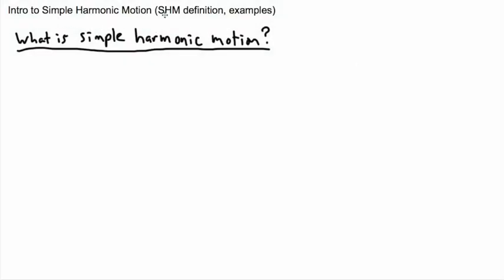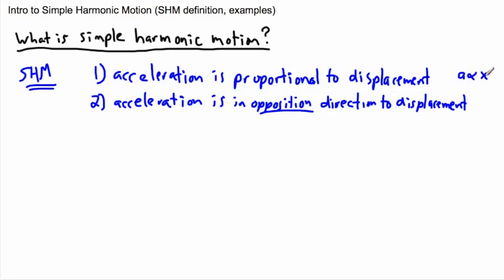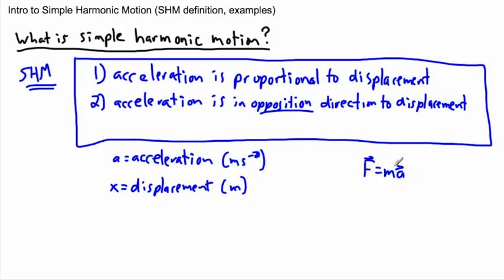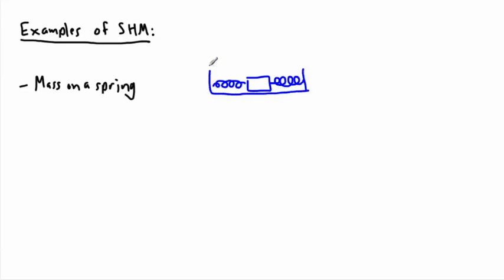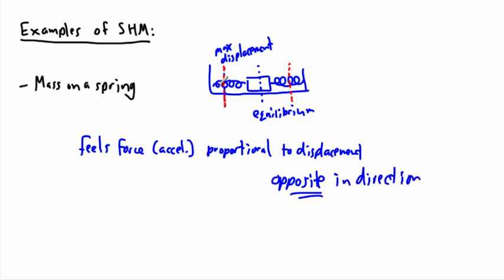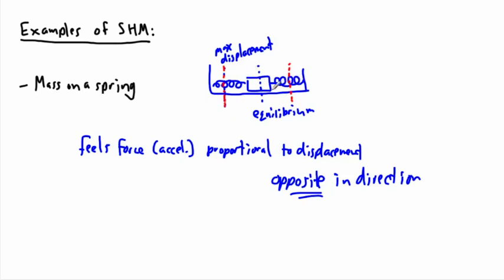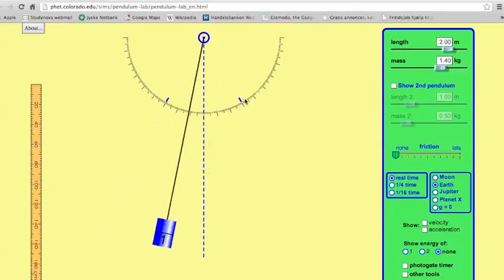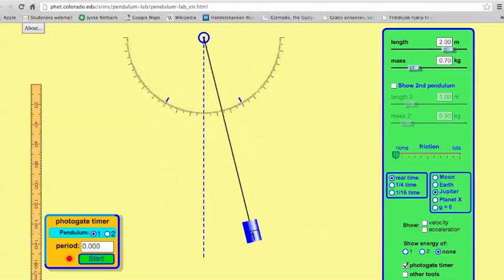Waves - Intro to Simple Harmonic Motion (SHM) - (IB Physics, GCSE, A level, AP)